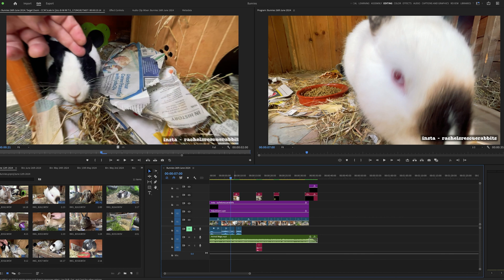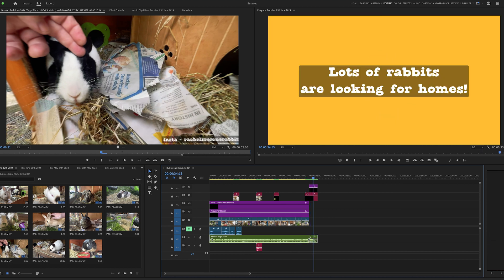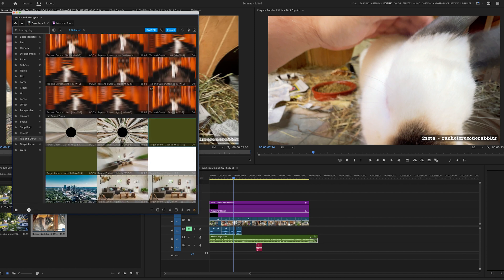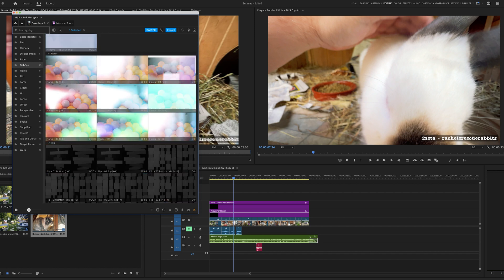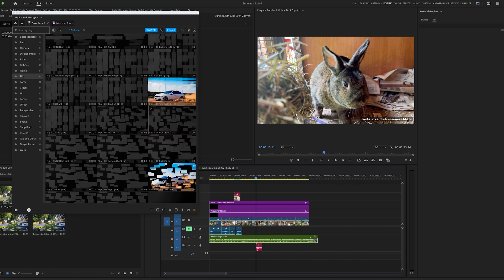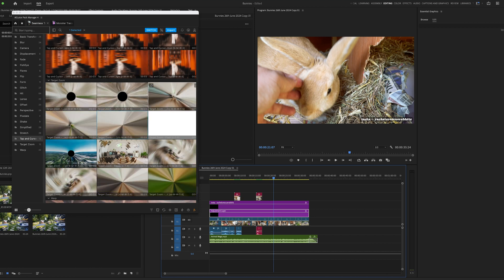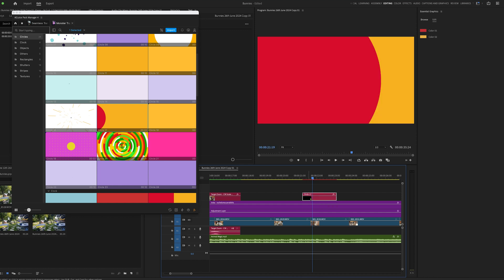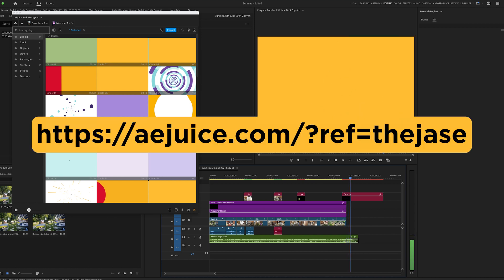Using The AE Juice Transitions in Adobe Premiere Pro